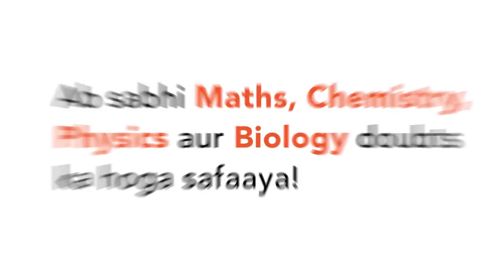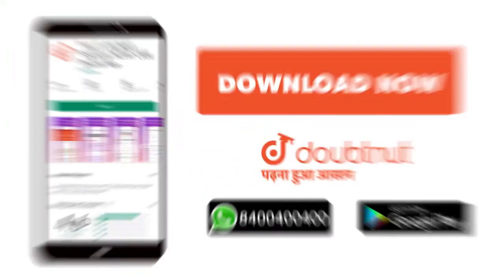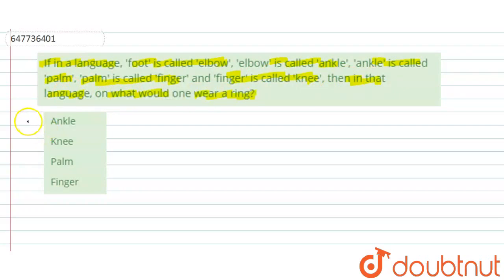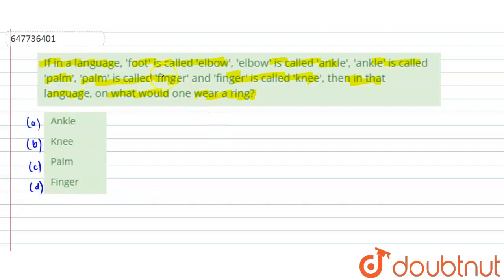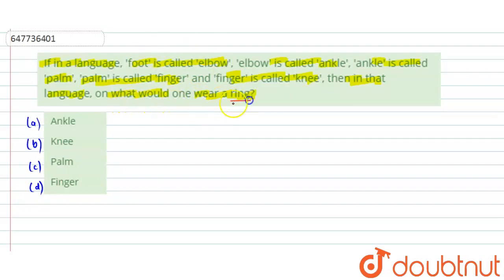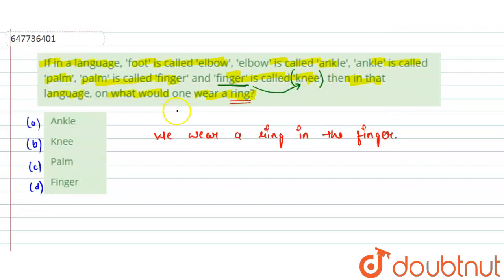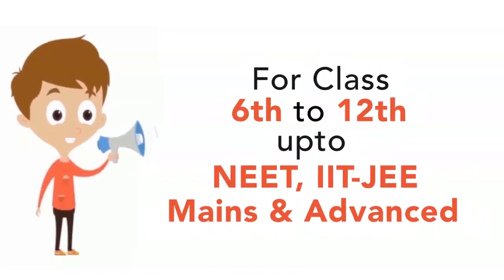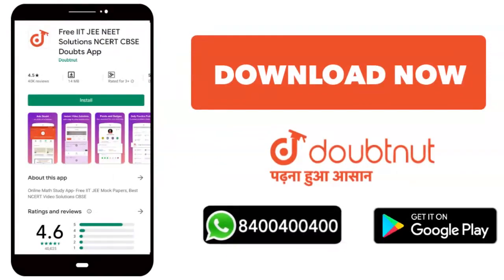If in a language, \'foot\' is called \'elbow\', \'elbow\' is called \'ankle\', \'ankle\' is call...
If in a language, \'foot\' is called \'elbow\', \'elbow\' is called \'ankle\', \'ankle\' is called \'palm\', \'palm\' is called \'finger\' and \'finger\' is called \'knee\', then in that language, on what would one wear a ring?
Class: 14
Subject: REASONING
Chapter: SSC CPO 16TH-MARCH -2019-SHIFT-2 PREVIOUS YEAR PAPER
Board:GOVT

👉 Have Any Query? Ask Us.